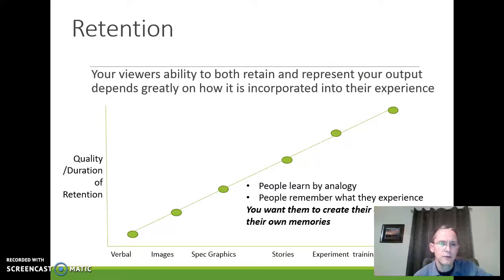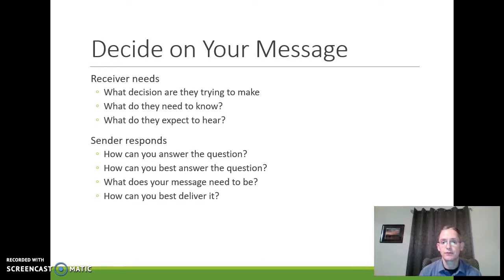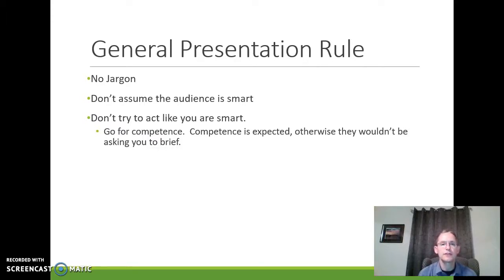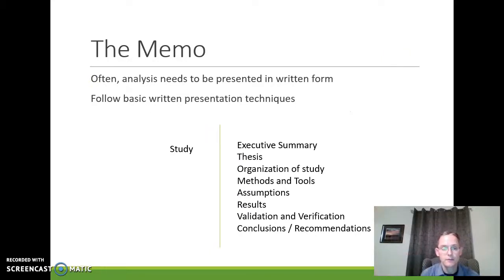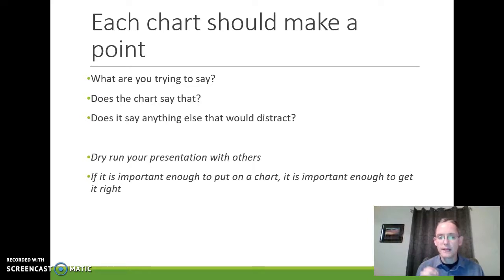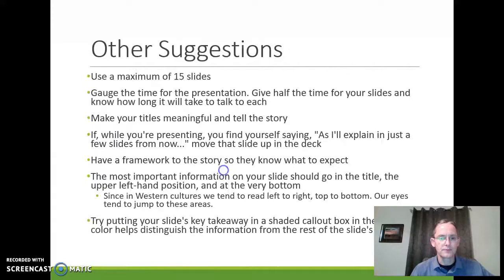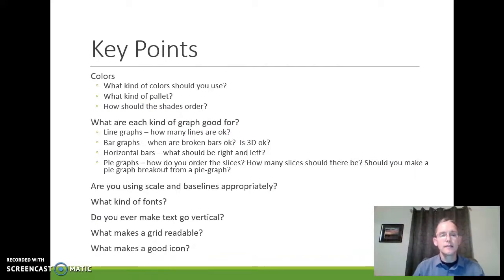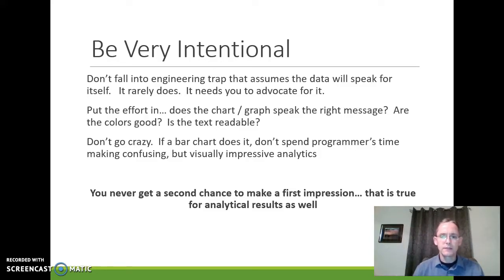Data Analytics Presentation and Communication Video